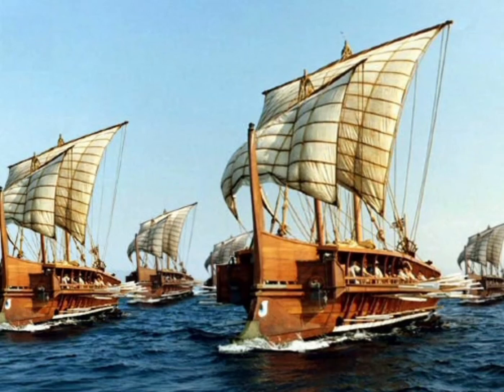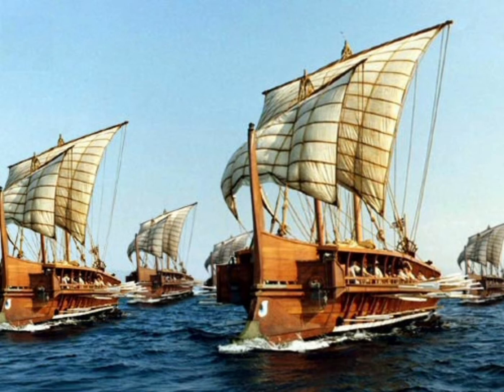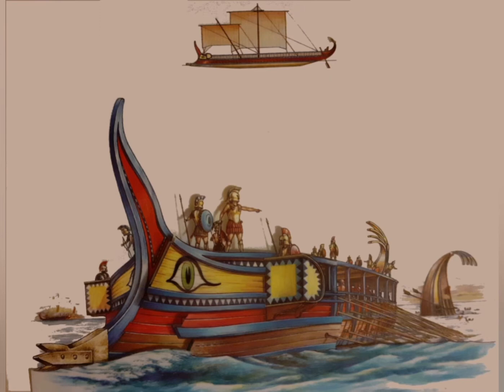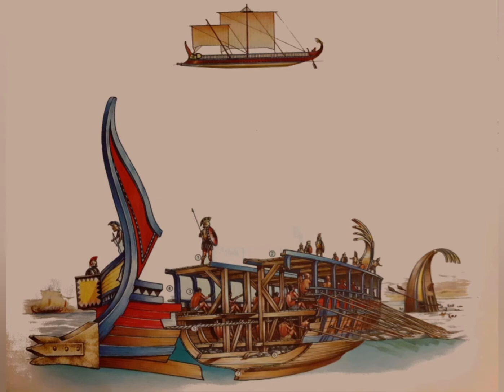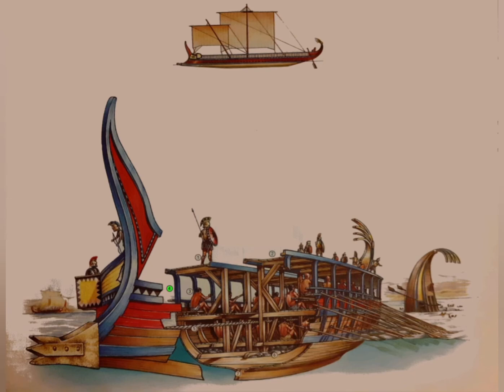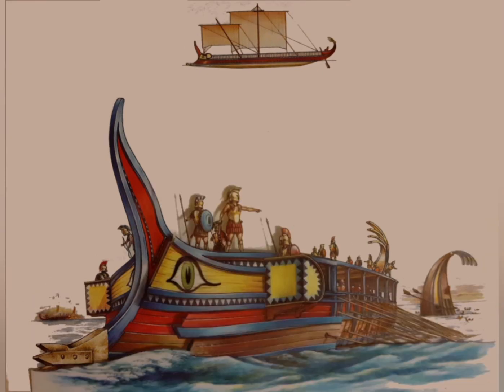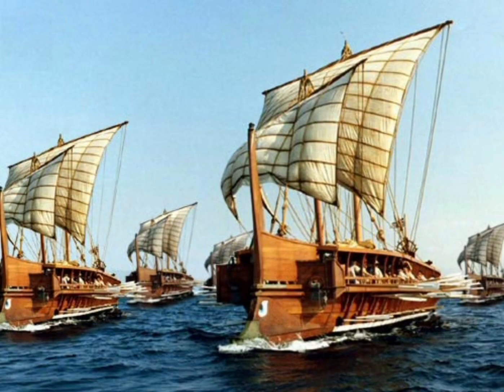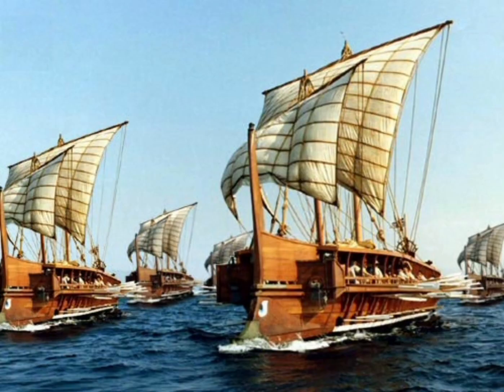How Was the Ancient Greek Trireme Constructed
I have written a book based on the video Why Were the Ancient Greeks Seafaring People?:
Why Did the Ancient Greeks Become a Seafaring People?

On the seas of classical Antiquity the trireme  ruled the waves. It was a massive vessel for its time and a great feat of ancient engineering.

It was a version of the galley and thus primarily made for rowing.

In this video I will tell a bit about the trireme; how it was used and constructed.

You might also like to watch my video on the amphora: Why the Amphora is Ancient Containerization

I also have a video on the viking longship: How the Viking Longship and Knarr Was Constructed

See also my video on ancient Greek seafaring: Why the Ancient Greeks Established Seafaring in the Mediterranean Sea

You might also want to see my video on the ecological effects of a sea fort: How a Sea Fort Creates Its Own Biome